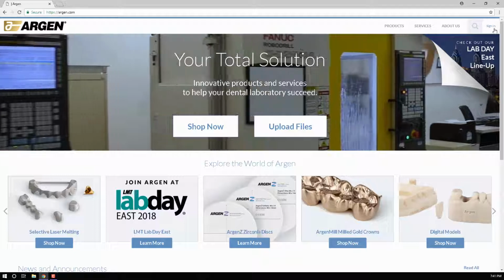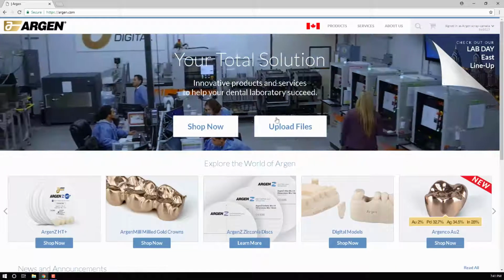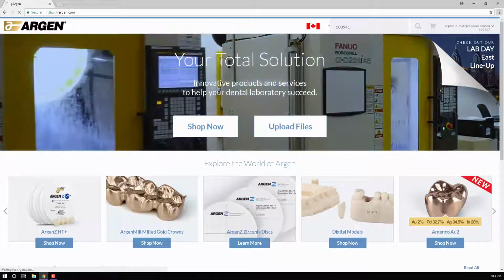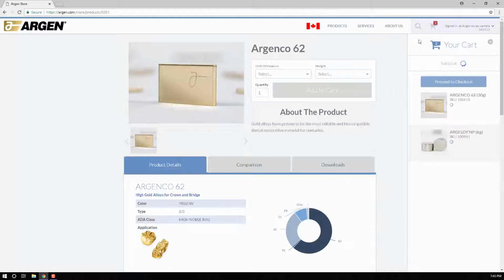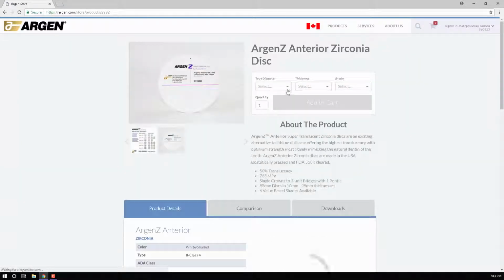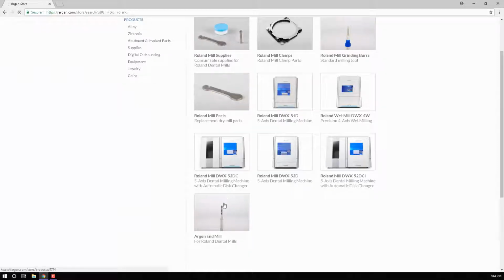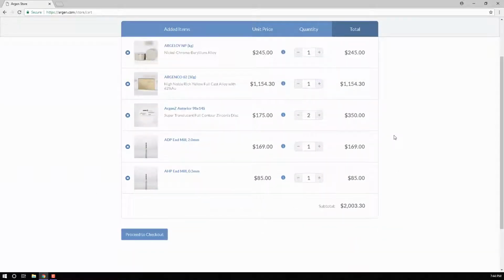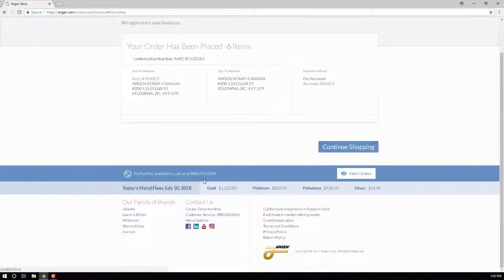Argen Canada Online Order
How to order online with Argen's Website